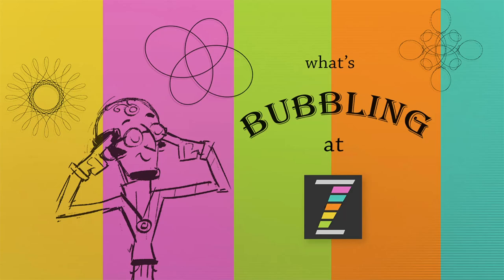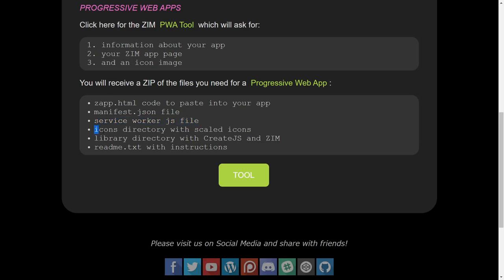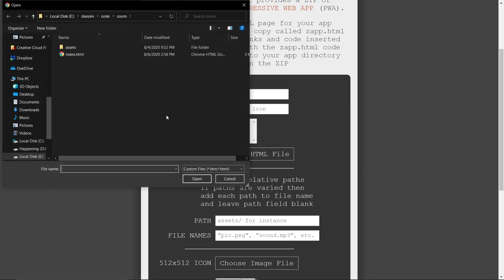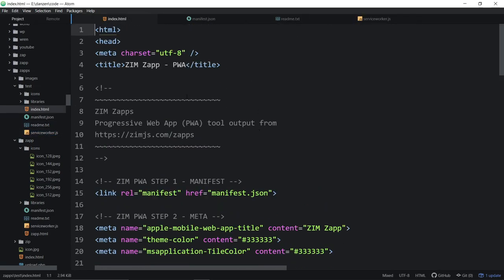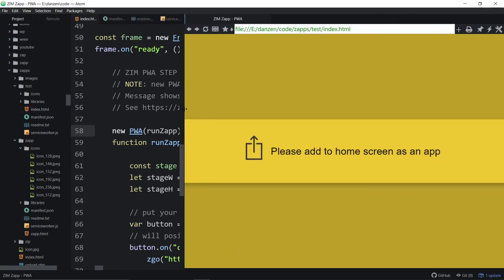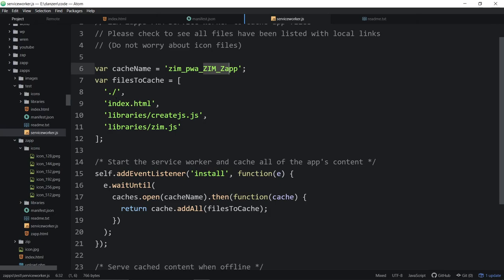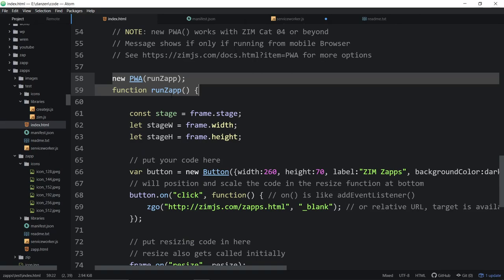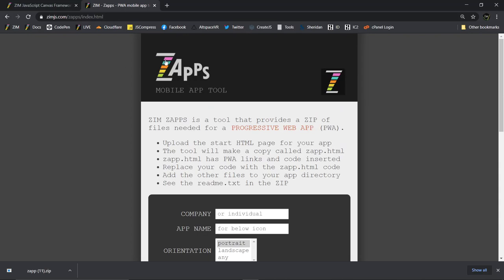ZIM Bubbling: 151. Progressive Web Apps (PWA) on the Canvas with ZIM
- a tool to make mobile apps in five minutes!  Progressive Web Apps can be added to mobile home screens (A2HS) and run just like native apps without the browser interface.  The app is cached on the device for fast load just like native apps and they can run offline.  The ZIM Zapps tool makes it easy, setting up manifest and service worker files, bringing libraries local, making icons and adding a message to save to home screen.  This message shows when the app is loaded on mobile browser but not if already running from home screen.  And not if running from desktop or laptop.

00:00 start
01:08 website
01:50 website
03:58 tool
06:38 assets importing in tool with
08:26 zapp.zip file unzipping
09:56 example of PWA
13:10 where you show() the message that will popup.
13:59 info about ZIM ZAPP into index.html
14:15 manifest.json file example
15:39 serviceworker.js example
18:25 new PWA(runZAPP)
20:25 ZAPP-tool